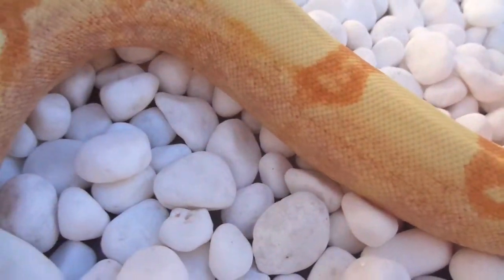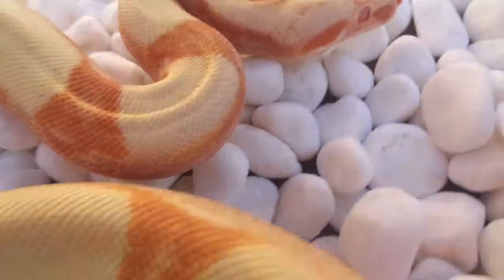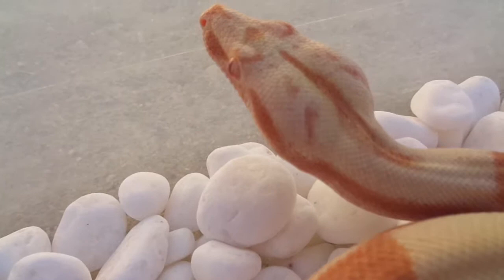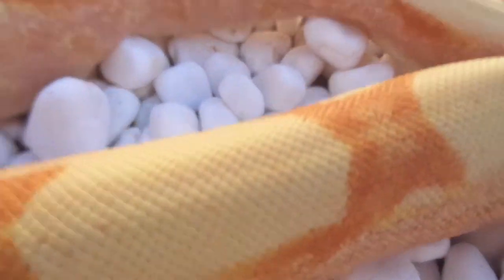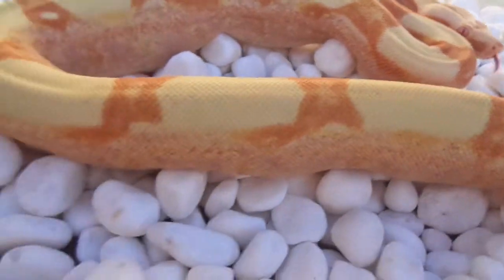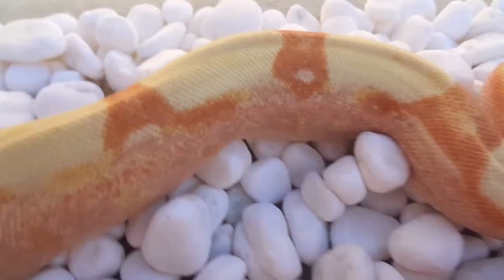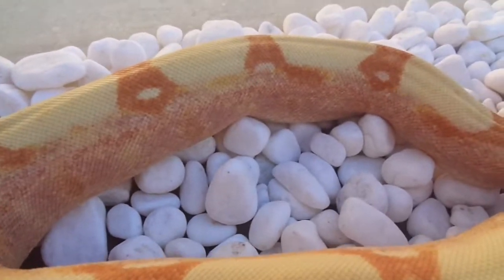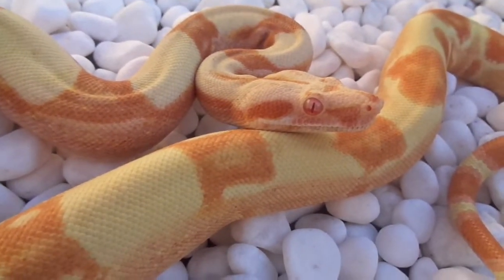2015 1.0 purple sharp sunglow